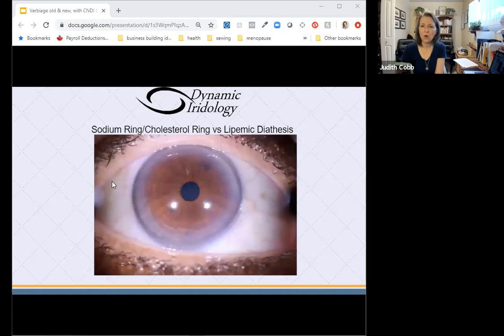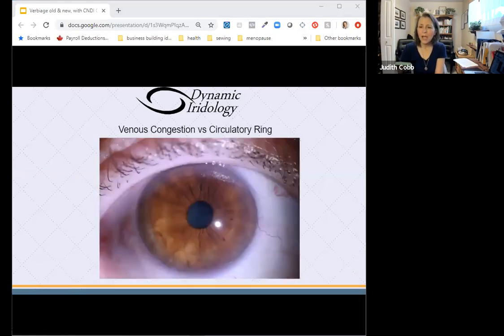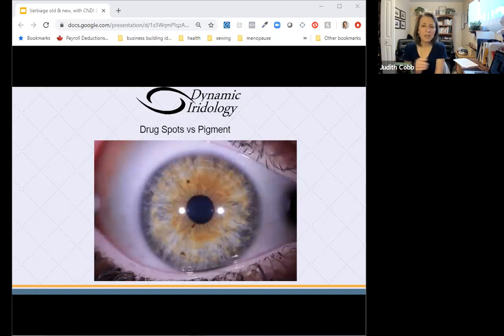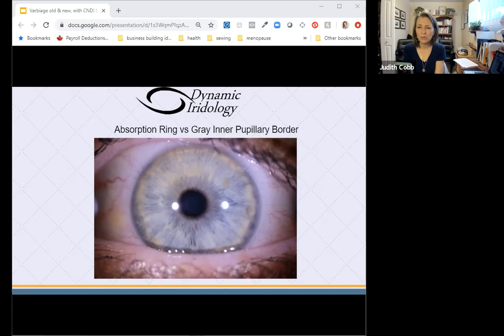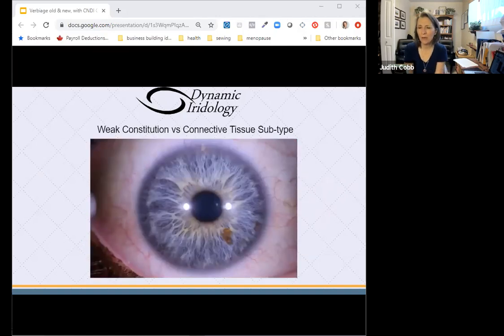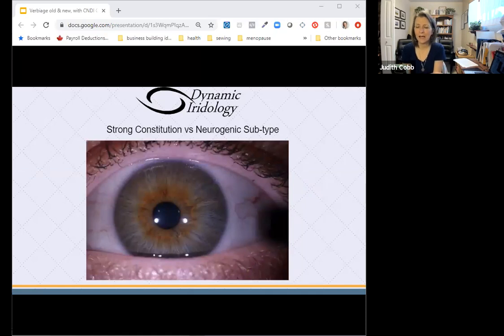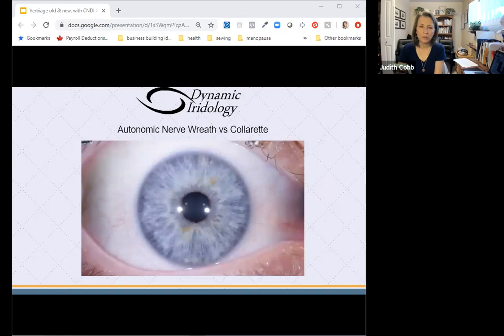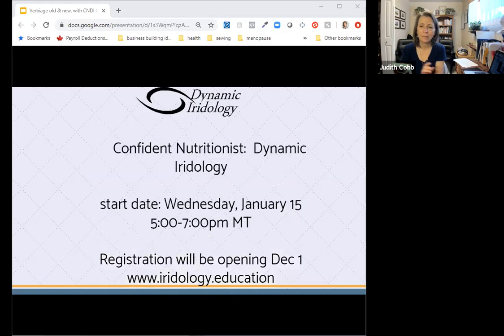Iridology: Language Old and New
Words. Language. Our choice of words is so important.

It’s interesting how different words can mean the same thing or how words change meaning over time.

A biscuit in England is a cookie. In North America it’s a flat dinner bun that is leavened with baking soda instead of yeast.

A trolley in England is a shopping cart in Canada. A trolley in North America is a streetcar that runs on overhead electricity.

The boot on a car is a trunk in the UK - but if you’ve got a boot on your car in North America it means the police have put a device on your car tire that makes your car undriveable.

Over time, words often change meaning.

In the 1500’s furniture meant equipment or supplies or provisions.
Meat meant any solid food.  Naught meant you had naught or nothing. Pretty meant crafty or cunning and sly meant clever.

The style of iridology you practice dictates the language you use.

For example, In Jensenian certain markings are called lesions while the same markings in Constitutional are called lacunae. Not only are there different names, but the understanding of the marking can be dramatically different as well.

The language we use really does affect the way we do an analysis.